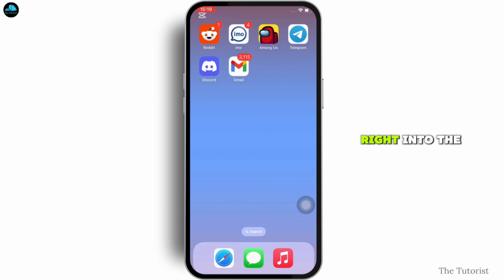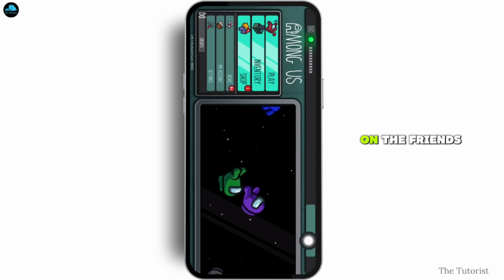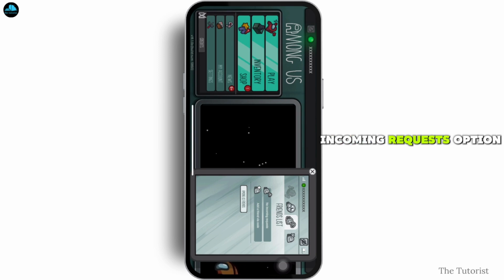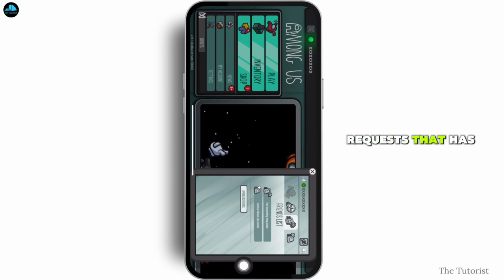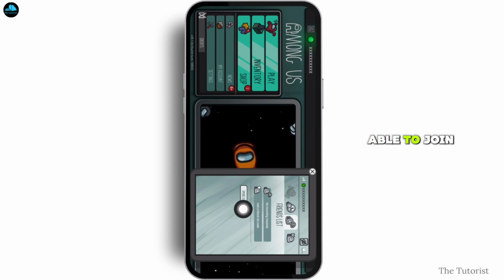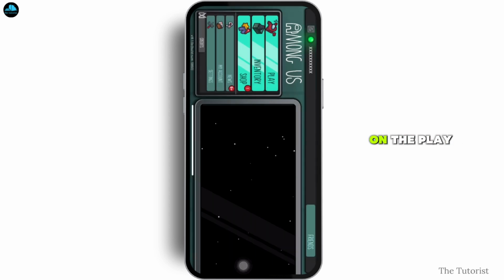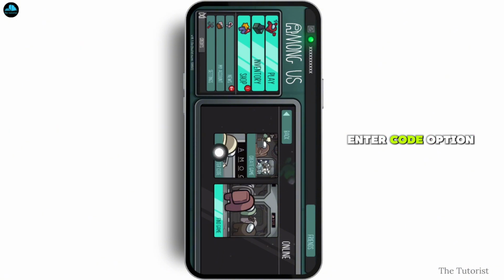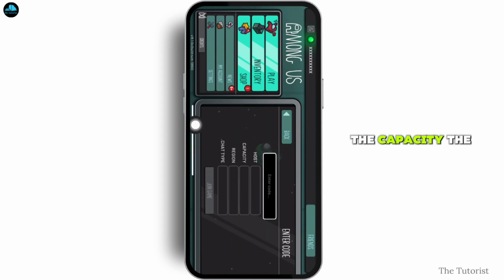How To Join Friends In Among Us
Need to team up with your friends in Among Us? This 2025 guide walks you through step-by-step how to join a friend’s lobby and start playing together.

00:00 – Intro
00:10 – How To Join Friends In Among Us

In this video, you will learn:

- How to find and enter a friend’s game code
- How to join friends on the same local network
- Tips to troubleshoot connection issues and start playing quickly

Get into the game and enjoy space adventures with your friends.